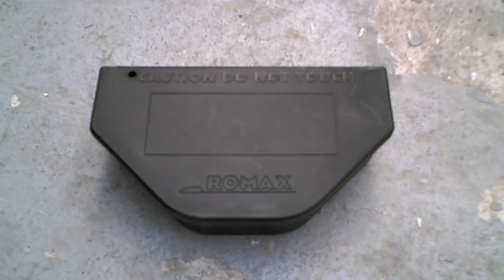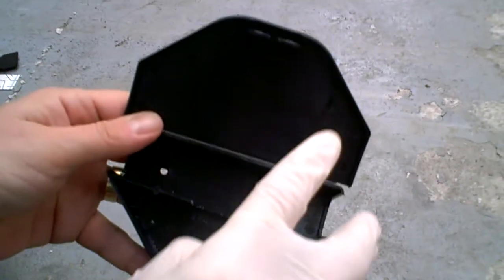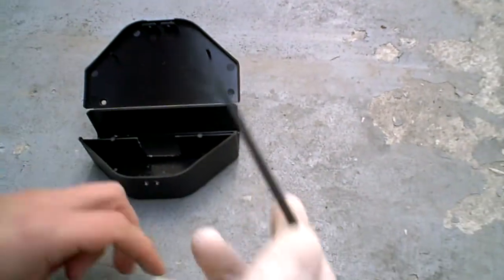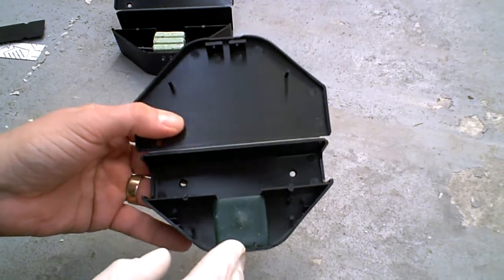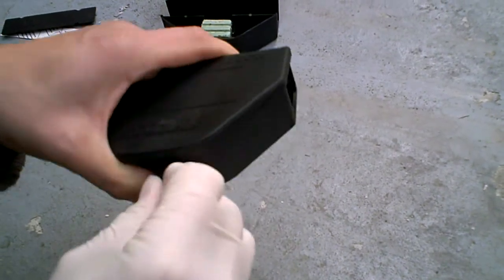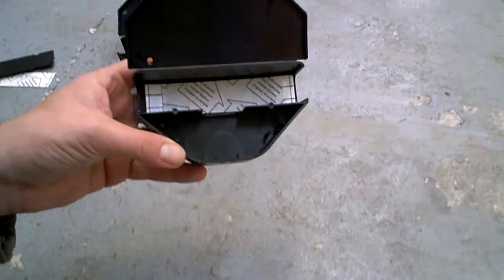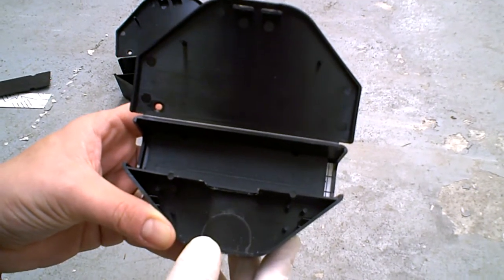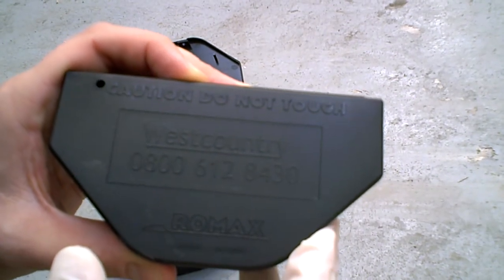Romax mouse box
Exclusive from Barrettine, the Romax mouse box is a professional solution to safe rodent baiting and is the first to come with an integrated insect monitor under a removal floor. Personalisation and  date stickers are also available